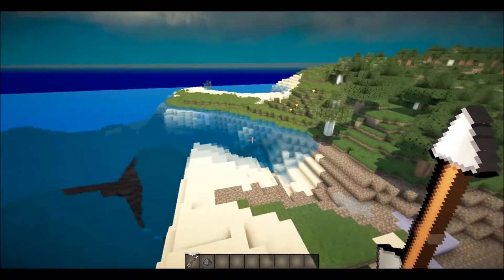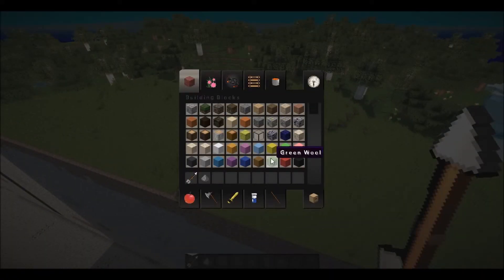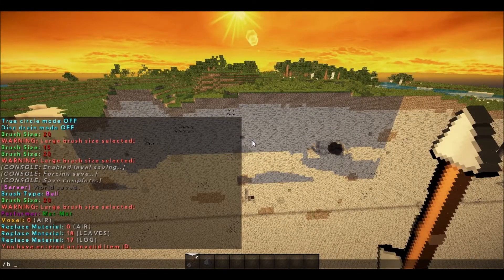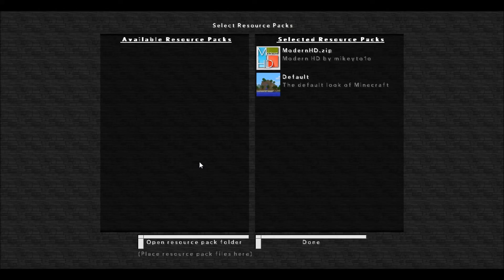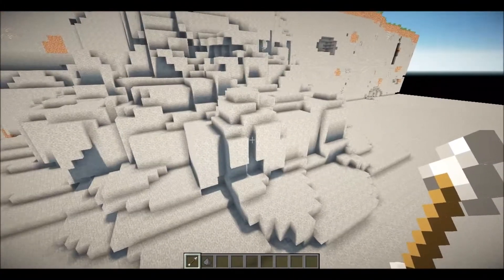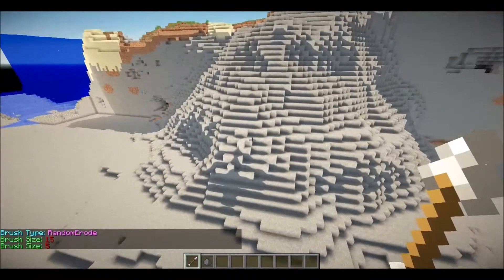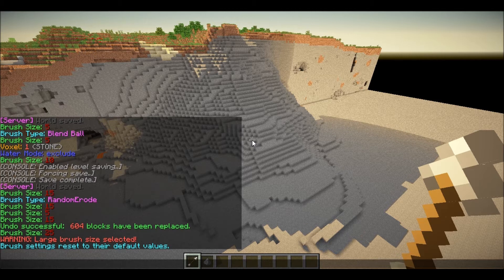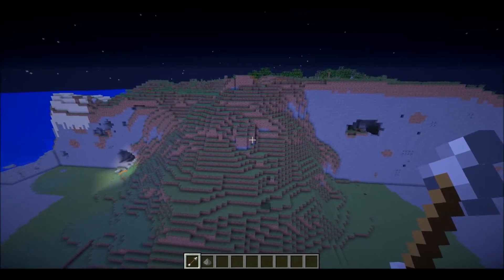Creatively SI E1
Light introduction to voxel sniper and getting shader settings right